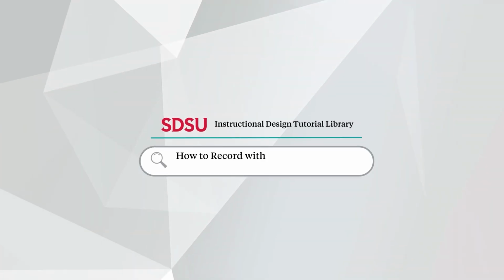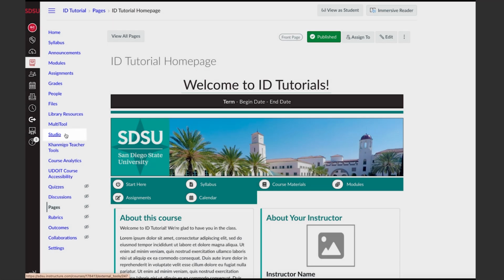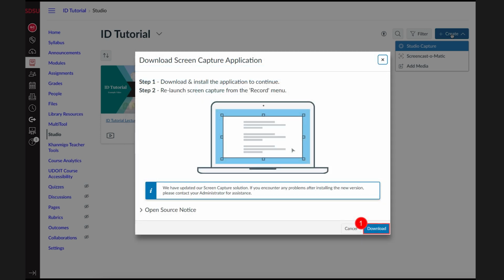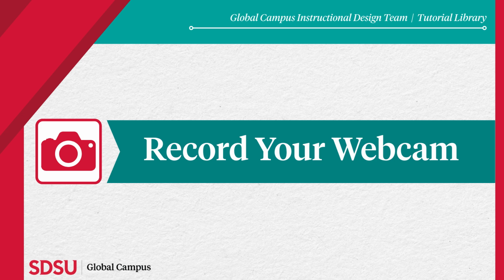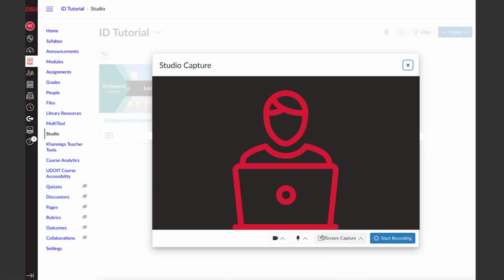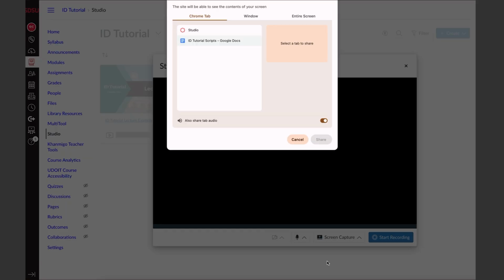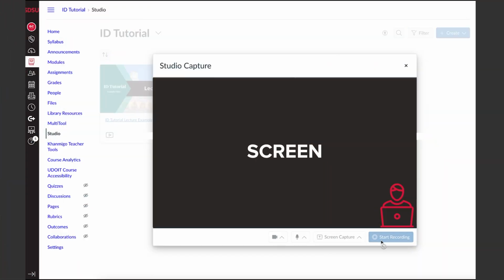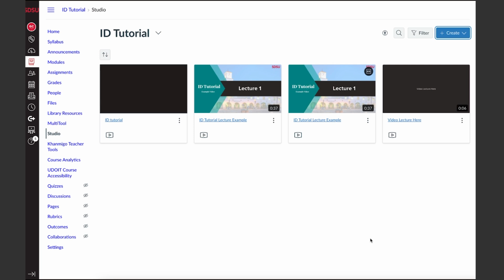How to Record with Canvas Studio Using Studio Capture | ID Tutorial Library